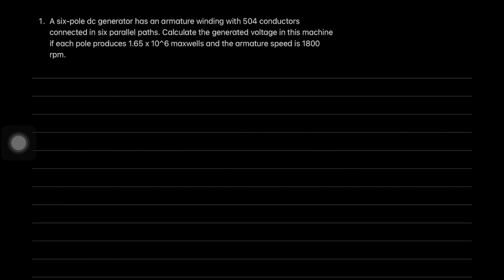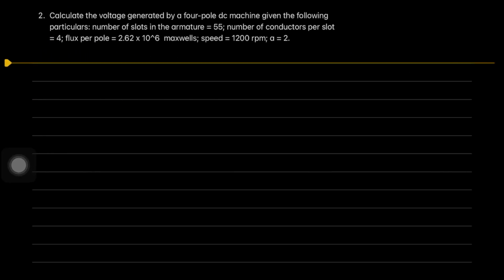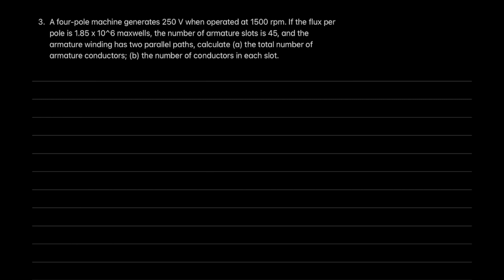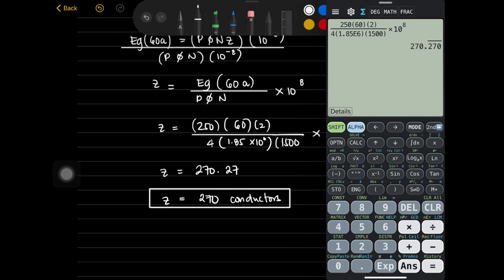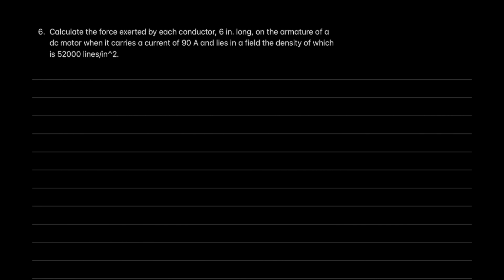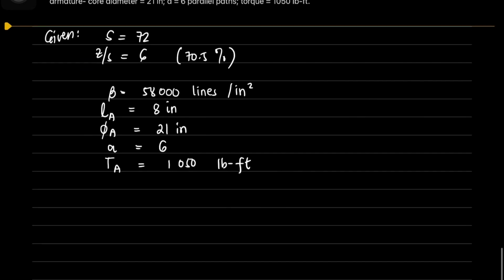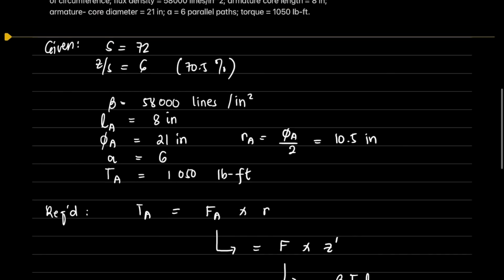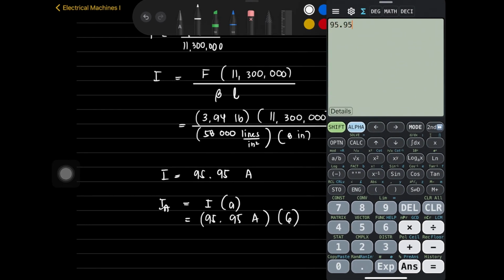DC Generator and Motor Principles Solved Problems HD 1080p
In this video, several problems concerning the principles of direct current generator and motor were discussed.